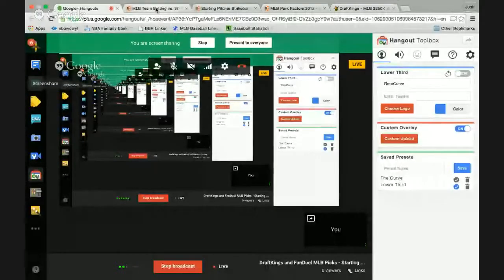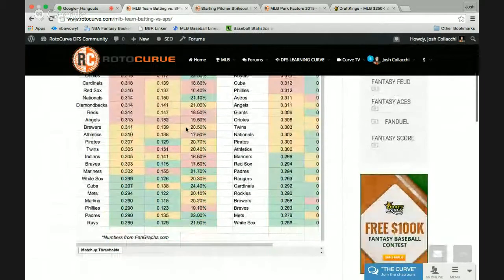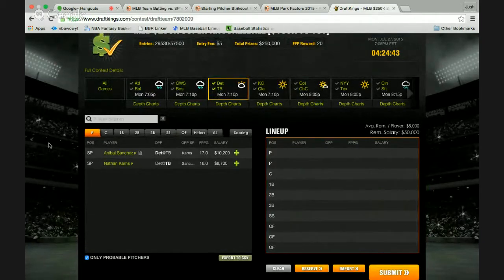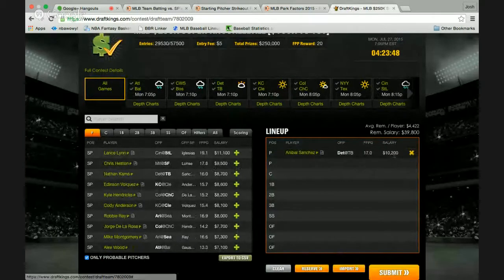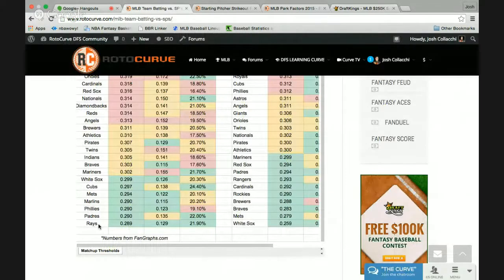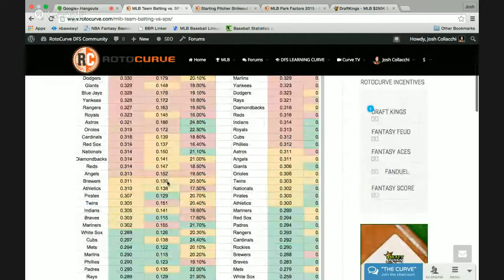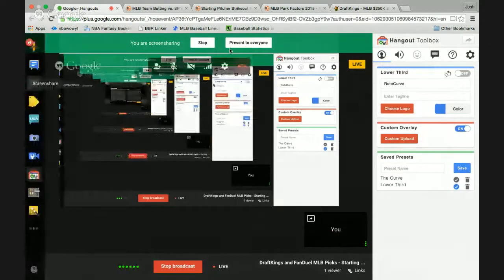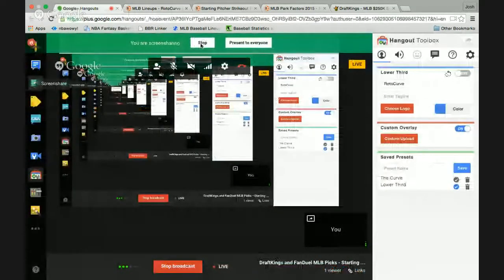DraftKings & FanDuel MLB Picks - Starting Pitchers 7/27/15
With a short nine game slate on Monday, there are not many pitchers to choose from. Considering the pitching that has thrown in the last few days, there isn't much talent throwing on Monday. Find out who Josh Collacchi likes for tonight in daily fantasy baseball.